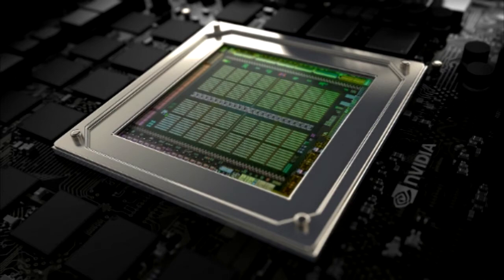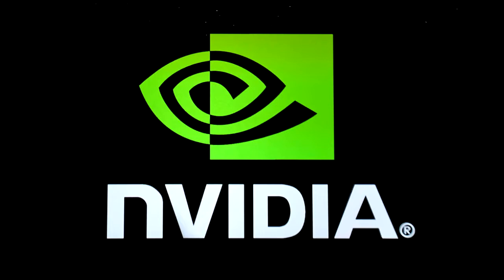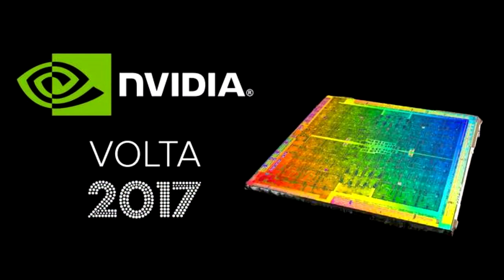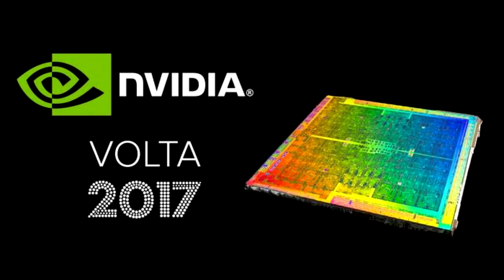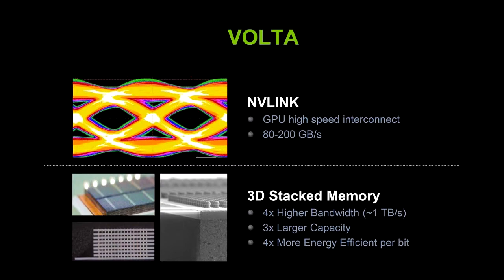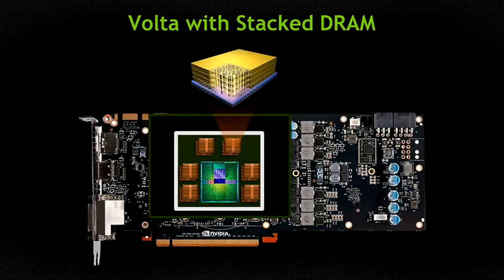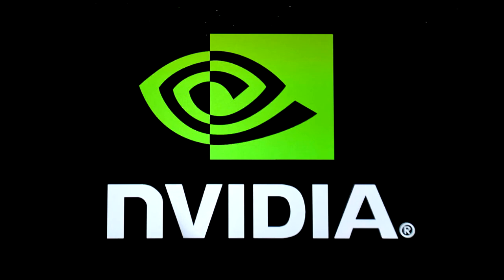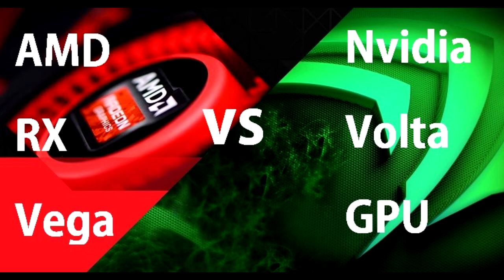Nvidia VOLTA SPECS+RELEASE DATE+PRICE+PERFROMANCE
THE information in this video is not accurate but is precised than any other video.

As is Nvidia’s wont the new GPU architecture is taking its name from a famous historical scientist. Alessandro Volta gave his name
to the Volt having been a pioneer of electrical energy and its storage. He was also the discoverer of butt-gas - fun little
science fact for you there.

The existence of the Volta design was first unveiled, at least in theoretical form, at Nvidia’s Graphics Technology Conference way
 back in 2013. It was originally meant to be the GPU silicon which followed directly on from the Maxwell architecture (which made up
the GTX 900-series of graphics cards), but a year later up pops the Pascal design used in the most recent 10-series GeForce parts, pushing
 the prospective Volta chips further back.

release date
This is probably the most important question of all about the upcoming Nvidia Volta architecture: when is it going to be launched?
 Nvidia themselves have been relatively tight-lipped about the whole thing, apart from appearing on oft-changing GPU roadmaps,
but we’re starting to see more wider mentions of the technology, whether implicit or specific.
Early 2018 is still probably the most realistic release date for the consumer version of the Volta GPU, but that doesn’t mean we won’t
 see Volta-based silicon this year.

specs
There have been many figures thrown around as to just what transistor lithography Nvidia will be jamming into their next-gen Volta graphics
cards, with the latest being a return to the Taiwan Semiconductor Manufacturing Company (TSMC) for the manufacturing of 12nm Volta GPUs,
 having previously dallied with Samsung for their 14nm GP107 silicon.
Originally Volta was supposed to be built using TSMC's new 10nm process, but the pace of transistor shrinkage has become rather laggardly
in recent years. Other rumours had Nvidia sticking with TSMC’s existing 16nm tech in order to be able to stick to their roadmap and get
actual Volta cards on the shelves in 2018. It's now looking like somewhere between the two.
TSMC’s 10nm process, unlike Intel’s Cannonlake design, is expected to be more of a stop-gap measure between their current process and
 the almost mythical 7nm lithography. To put that into perspective 7nm is about the height of three Tom Cruises standing on each
other’s shoulders. But getting down to 10nm seems to be more of a challenge than maybe even they expected. I’m guessing either the price
 is prohibitive or the yields too low to offset the performance benefits of a newer design. Or a combination of both.
TSMC have though announced another stop-gap measure which they’re calling 12nm. It’s apparently based on their existing 16nm design,
but with density, performance and energy efficiency improvements. Whether this 12nm node will genuinely be packed with 12nm transistors,
or whether it’s just going to be clever marketing, is about as clear as thermal paste

price
Obviously we don’t know how Nvidia are going to price their new cards, much of that will probably come down to their relative performance
 compared with AMD’s high-end Vega parts, but we can still make some educated guesses based on Nvidia passim.
There was though a worrisome section in the MyDrivers.com piece about a rumoured accelerated release for Volta. In it they suggest
the GeForce 20-series of products will see re-planning of the prices and market positions which “will increase the price of single card
to enhance profits.” My understanding of Chinese is pretty woeful (read: nonexistent) so I’m relying on Mr. Google Robot’s comprehension
 skills, so it’s possible there’s a misunderstanding born of the translation into English.
But if true, and the prices of single cards are being adjusted upwards, that would be the second generation in a row where Nvidia have pushed
 prices skywards. With the 10-series Pascal-based cards the GTX 1080 was released at an unprecedented level, especially when taking
the reference/Founders Edition shenanigans into account.

performance
Although we’ve seen reference to the GV100 Volta GPU in Nvidia’s graphics drivers, meaning there must be testing going on right now,
there haven’t been any intriguing and/or apocryphal benchmarks leaking out to whet our appetites. That’s probably down to a mixture
of intense secrecy on the part of Nvidia’s engineering and testing teams and the fact the GV100 is going to be tested on applications which
likely bare little relevance to any of the performance benchmarks we might recognise.
Obviously we’re expecting increasing gaming performance from Volta, and I’ve already spoken about the necessity for it to
better deal with the low-level APIs of Vulkan and DirectX 12, but we should also expect some improved efficiency born both of
the slightly shrunken GPU production process as well as the redesigned architecture itself.